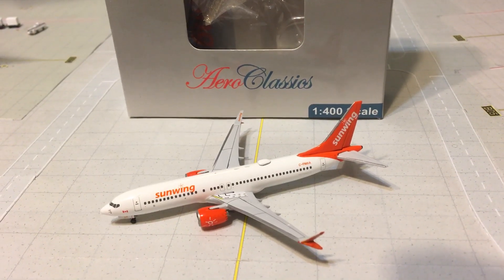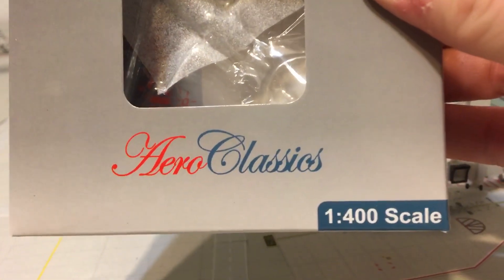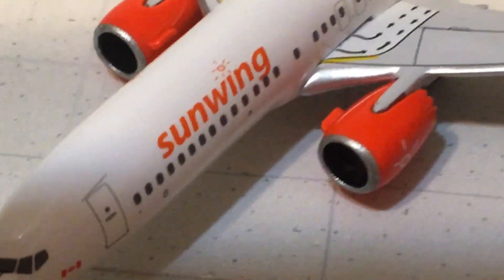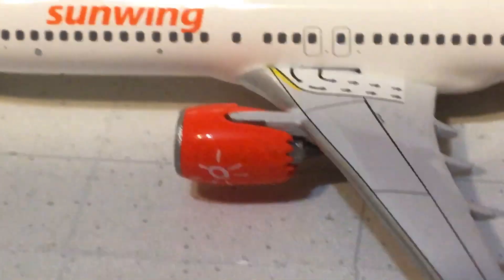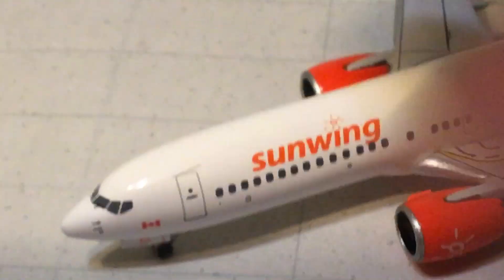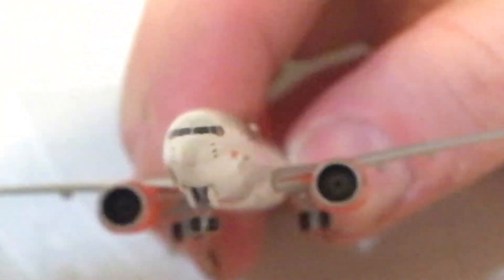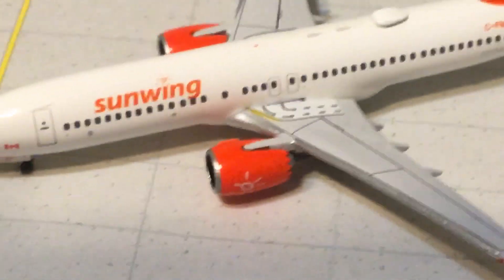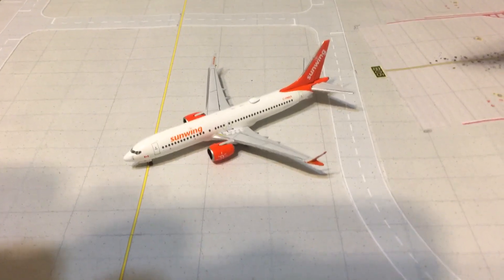Aeroclassics 1/400 Sunwing 737 Max8 Model Review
Here is a very nice model.  Please enjoy the review.